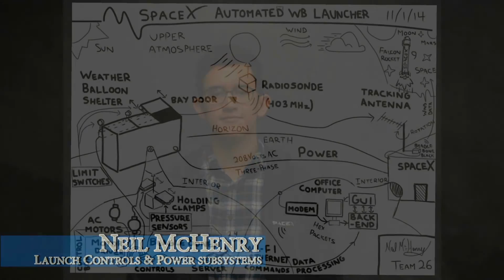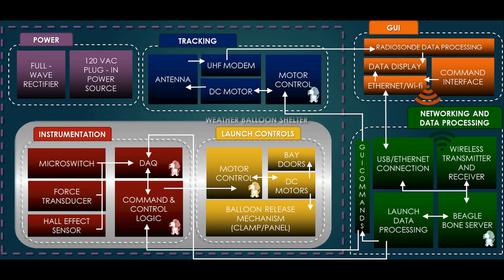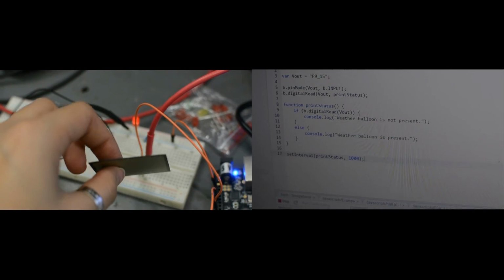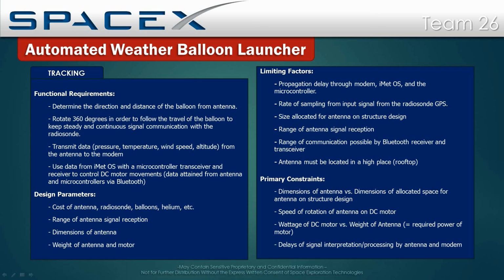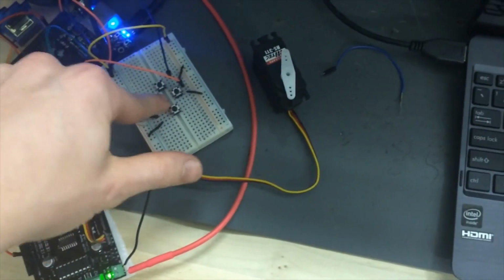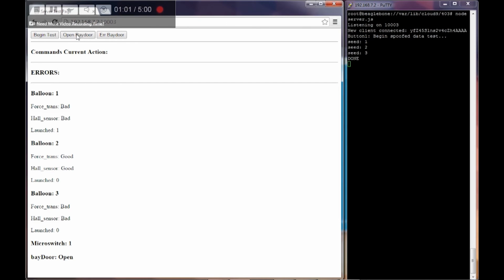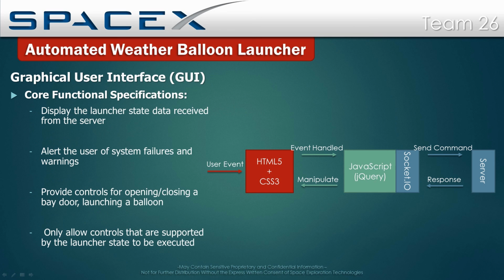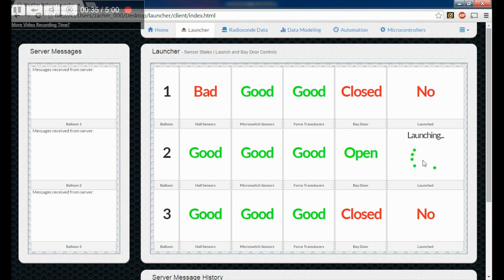Team 26 ECEN 403 Automated Weather Balloon Launcher Video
This video covers design and function of an automated weather balloon launcher, used to support SpaceX launch and test operations by providing a means to remotely launch up to three weather balloons and obtain meteorological data for the rocket system.